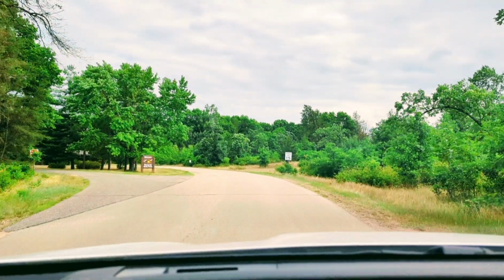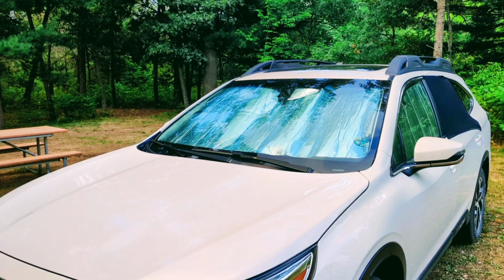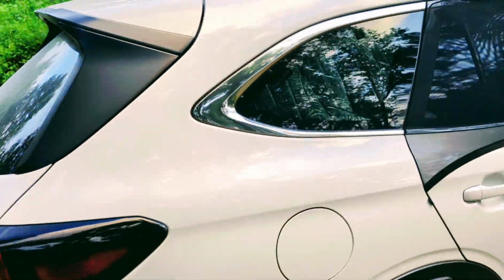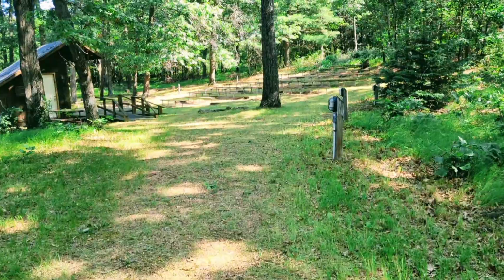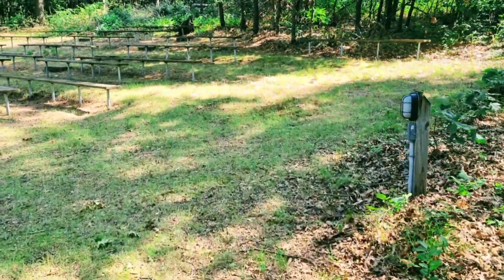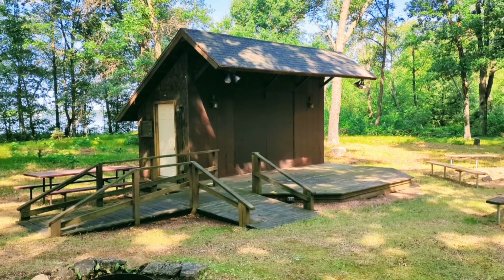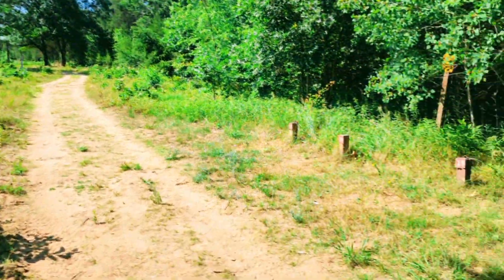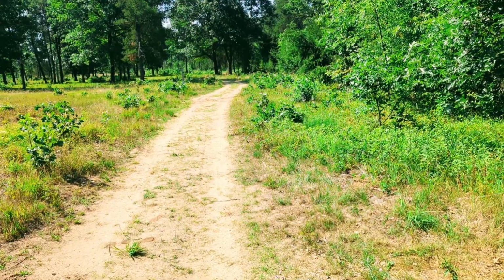A Hiking Gem!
Buckhorn State Park is a hidden gem in Wisconsin that offers a variety of hiking trails for all levels of experience. Whether you want to enjoy the views of the lake, the wildlife, or the history of the area, you’ll find a trail that suits your interests. In this video, I'll show you some of the best trails in Buckhorn State Park and what you can expect to see along the way.

One of the most popular trails is the Central Sands Nature Loop Trail, which is 1.2 miles long and has an elevation gain of 9 feet. This trail takes you through different habitats, such as wetlands, oak woods, and jack pine thickets. You’ll also get to see the Castle Rock Flowage of the Wisconsin River and the Yellow River, which are home to many fish and birds. This trail is easy and suitable for families and beginners.

If you’re looking for a more challenging hike, you might want to try the Turkey Hollow Segment, which is 2.2 miles long and has an elevation gain of 19 feet. This trail goes to the west side of the peninsula in the southern part of the park, where you can access some of the backpack campsites. You’ll also get to see some of the sand blows that were formed by the glaciers thousands of years ago. This trail is moderate and ideal for more experienced hikers.

Another interesting trail is the Barrens Nature Trail,  which is 1 mile long and has an elevation gain of 10 feet. This trail teaches you about the ecology and history of the barrens, which are open areas with scattered trees and shrubs. You’ll also get to climb a 20-foot high observation tower that gives you a panoramic view of the park. Along this trail, you can also try geocaching, which is a fun activity where you use a GPS device to find hidden containers with prizes inside. This trail is easy and fun for all ages.

These are just some of the trails that you can explore in Buckhorn State Park. There are many more trails that offer different scenery and experiences.

 Buckhorn State Park is a great place to hike and enjoy nature in Wisconsin. Don’t miss this opportunity to discover this amazing park and its hiking trails!

Musician:Paul Werner